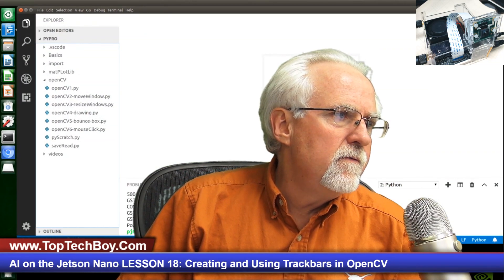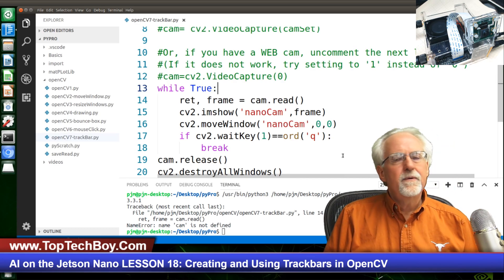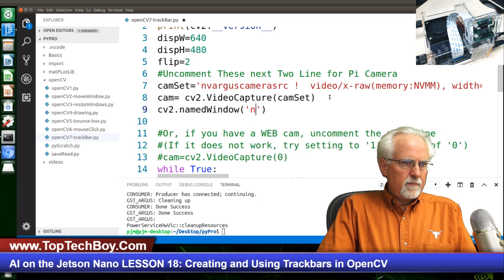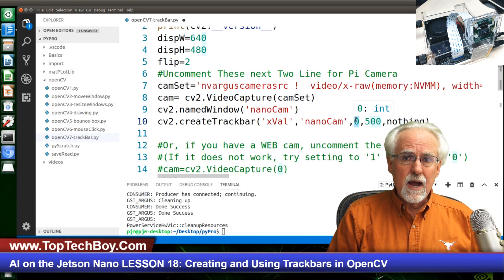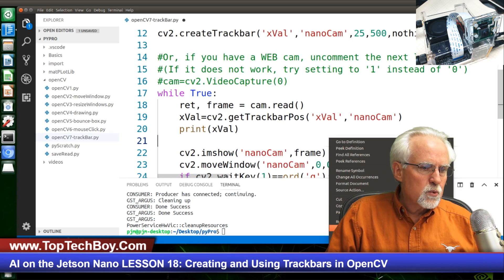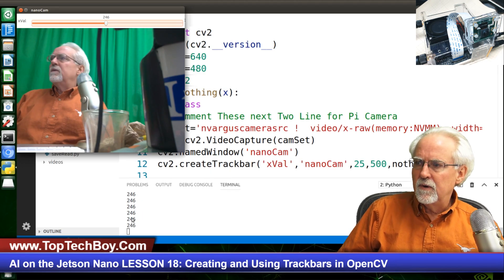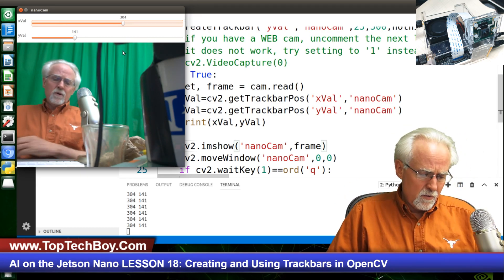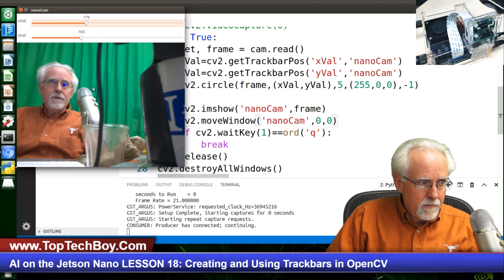AI on the Jetson Nano LESSON 18: Creating and Using Trackbars in OpenCV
In this video lesson we learn how to create and use trackbars in openCV.

OK, now this is the gear I am using for my Jetson Nano project shown in today's video. Lots of folks have expressed interest in this project, so I will do a big tutorial series on it. It is good if we use identical hardware for the project, so links below will take you to the gear I am using. Make sure to get the V2 picam, which is what I linked to. The earlier picams will not work. Also, you can use USB keyboard and mouse if you do not want to spend for the wireless ones below.

Jetson Nano

You need a GOOD power supply:

You need a GOOD SD card:

I love this cool Acrylic case with fan:

Wireless Keyboard and Mouse that works with Jetson Nano: